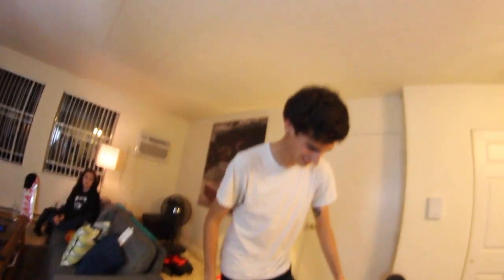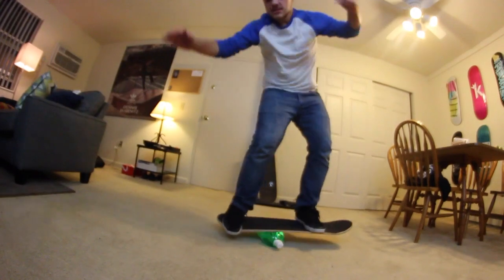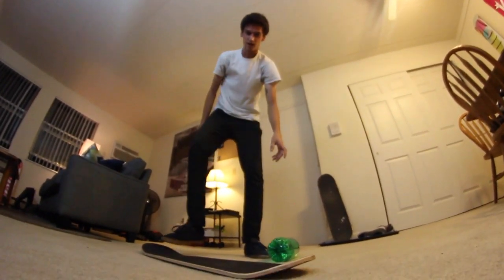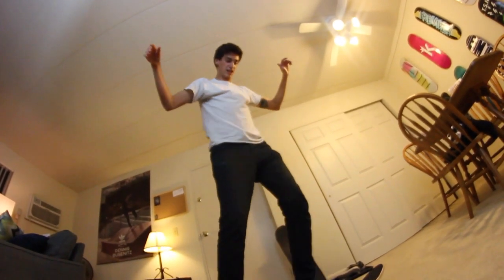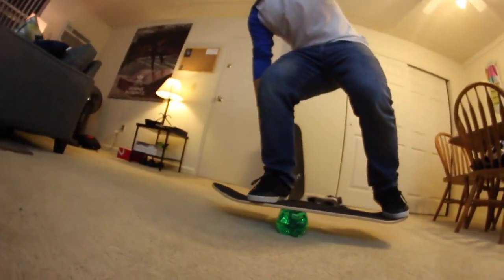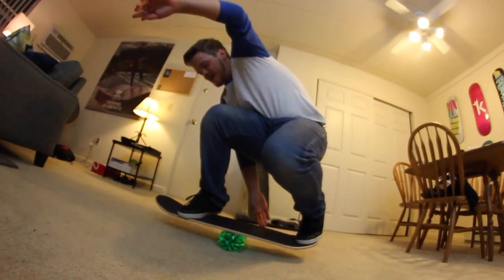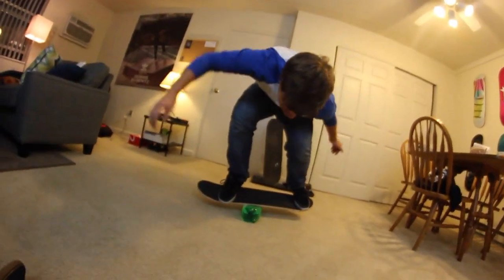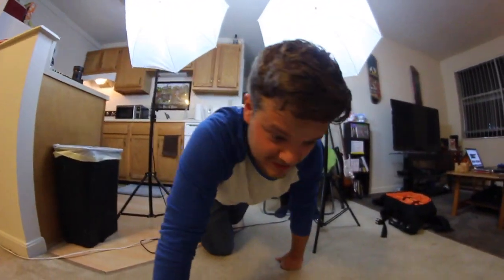EXTREME BALANCE BOARD TRICKS!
Probably the most fun/funniest balance board video I've made yet! Hope you guys get a kick out of this one.

YouNow - @samueltabor
Vine - @Samuel Tabor